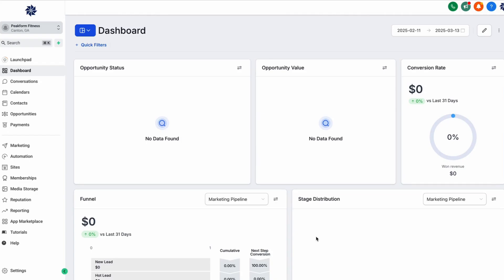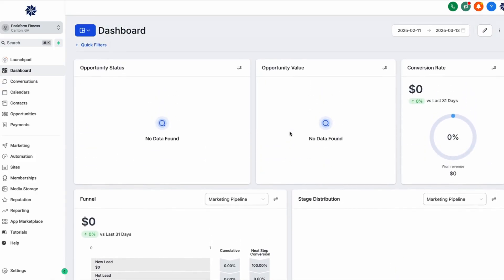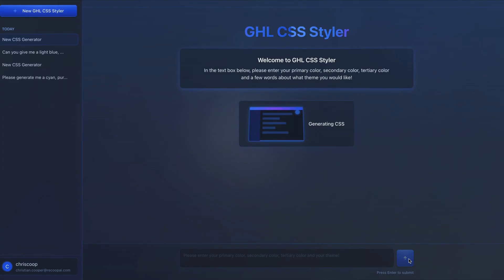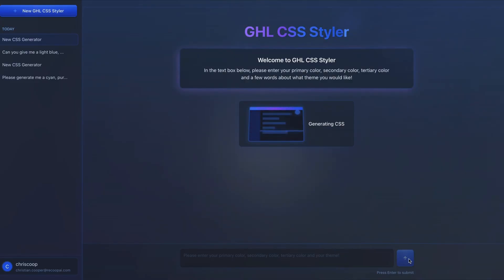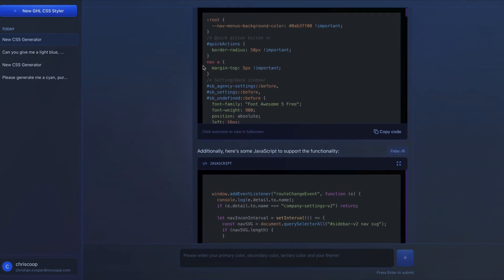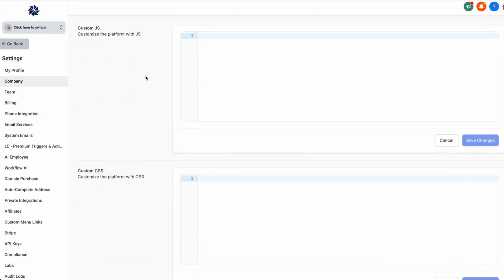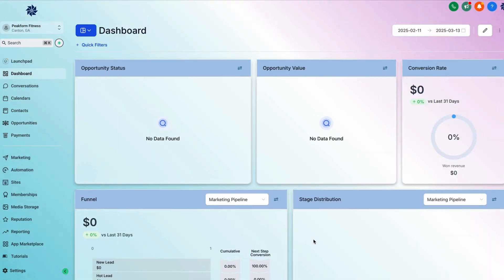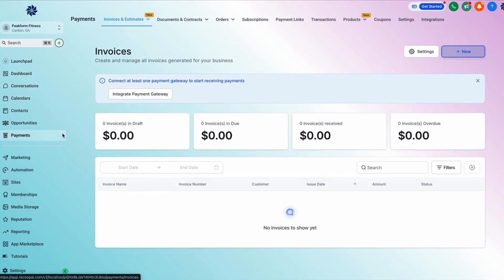Customize Your GHL Dashboard in Seconds – The Easiest CSS Styling Tool!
Tired of struggling with CSS to customize your Go High Level dashboard? 🤯 With GHL CSS Styler you can style your dashboard just by typing a simple prompt—no coding required!

For just $5, you get unlimited access to the easiest way to personalize your GHL experience. Whether you want a sleek dark mode, custom buttons, or a completely unique look, this tool makes it effortless.

💡 How it works:
✅ Enter a prompt describing your design
✅ Instantly generate custom CSS
✅ Copy & apply it to your GHL dashboard

Save time, avoid headaches, and make your GHL dashboard look exactly how you want. Try it today! 🚀